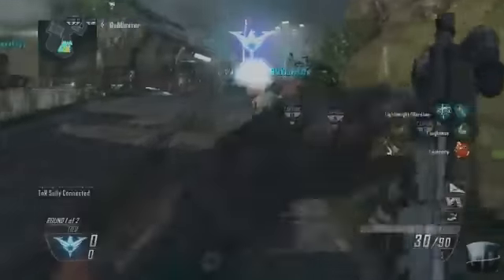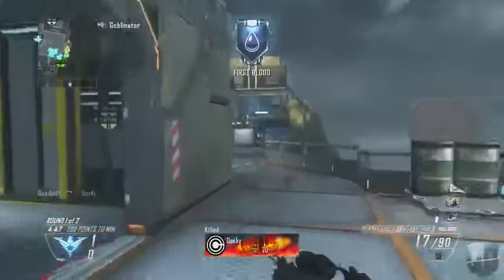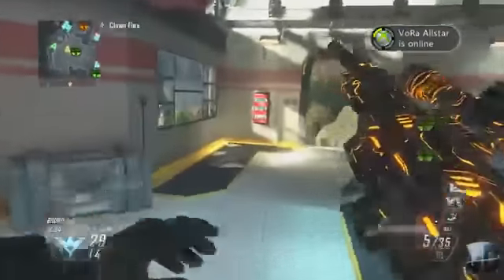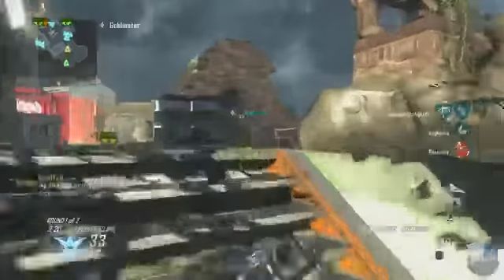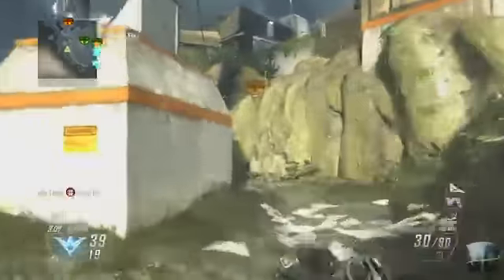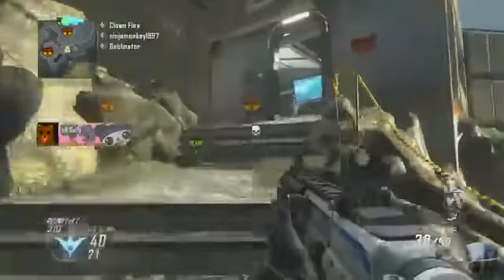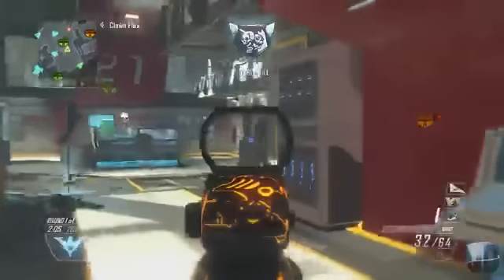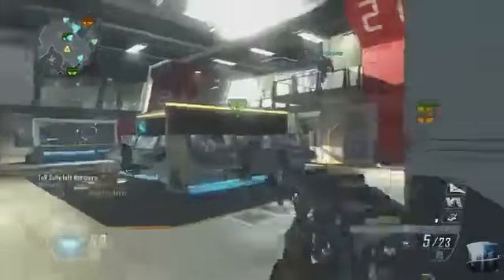BO2 Uplink Tips and Tricks Black Ops 2 Vengeance Map Pack DLC Gameplay